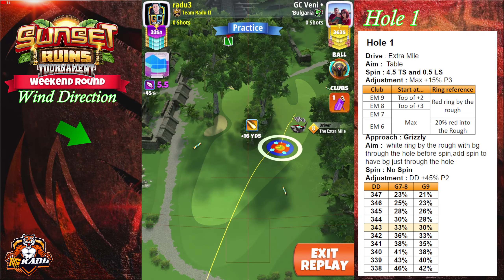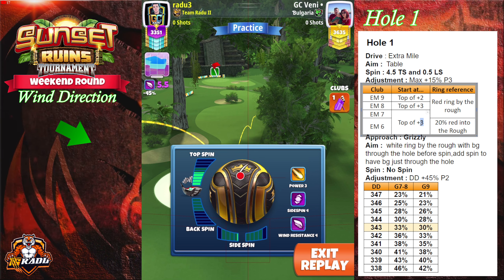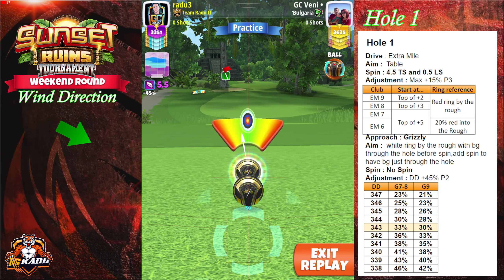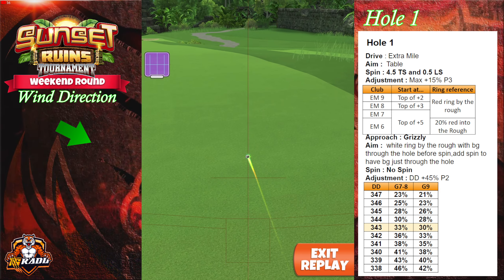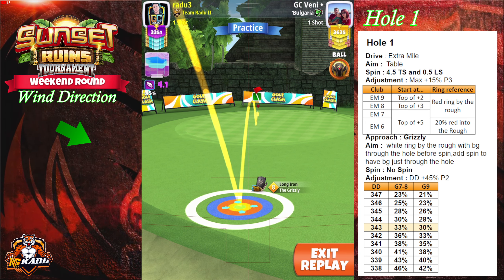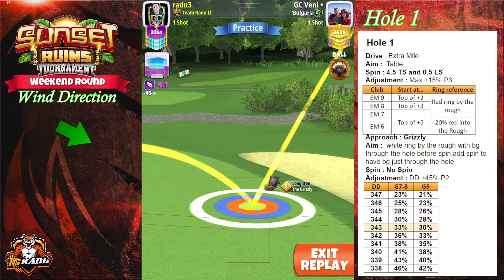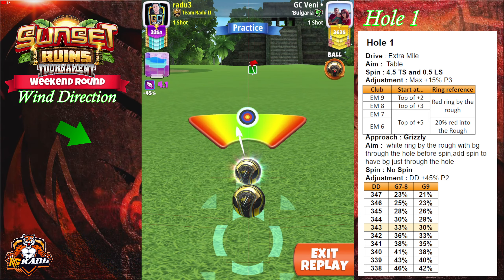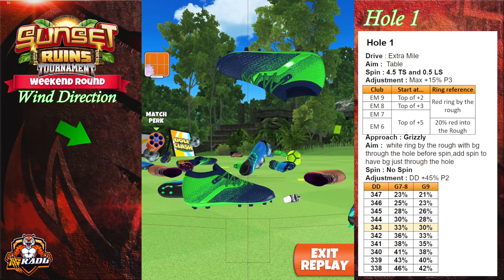Golf Clash: Sunset Ruins Pro Weekend Round - Hole 1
We are playing the Sunset Ruins tournament qualifying round for Pro division in golf clash, this round contains 9 holes, and every hole will be posted as its own video and will be uploaded as soon as I finish dialing it in. you can also join the live stream following the link posted on my FB group or telegram chats.

Sunset Ruins contains 9 holes of the Sierra Plateau course (currently found only on tour 11) but it's from the 3rd tee so it won't help that much since we are playing from the 2nd tee in Pro or Expert division.